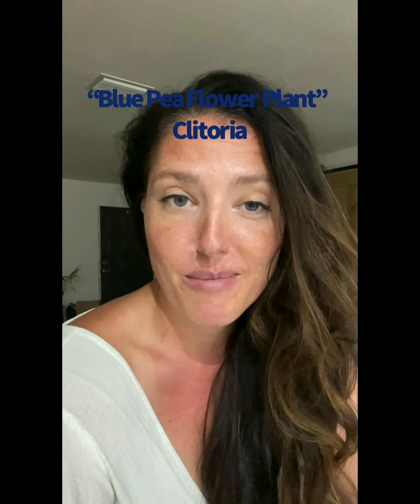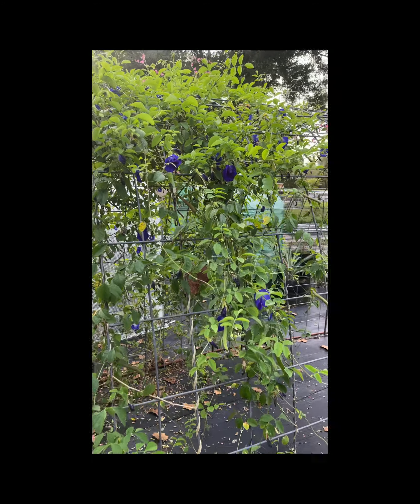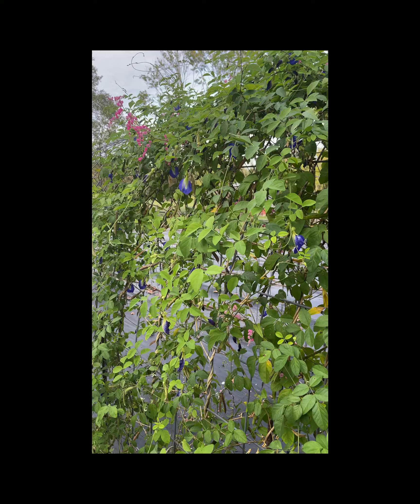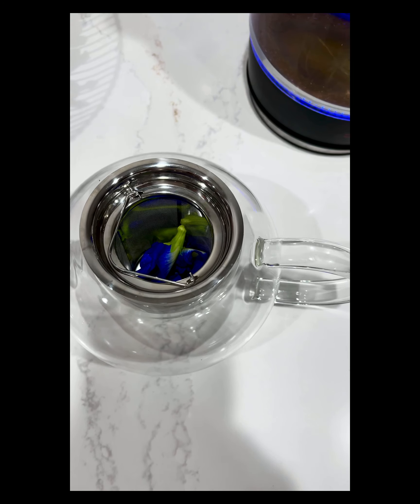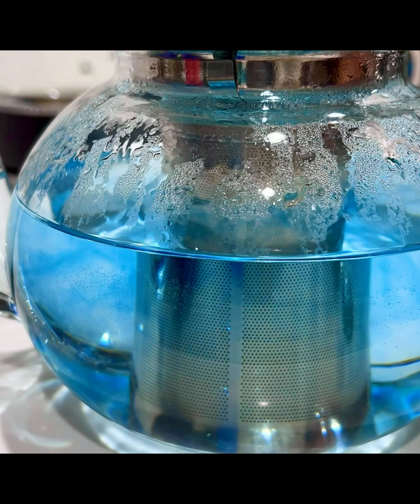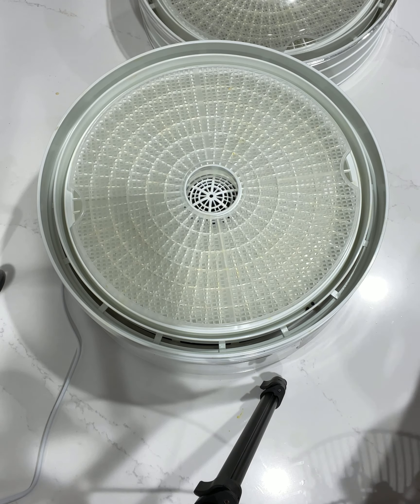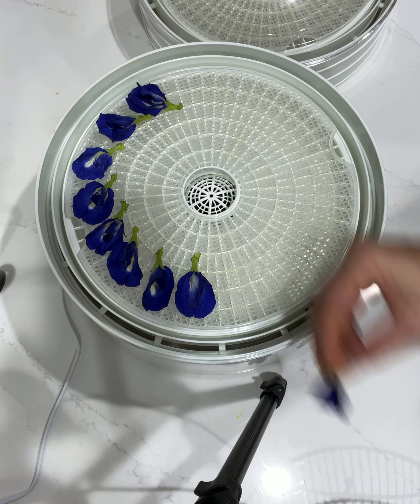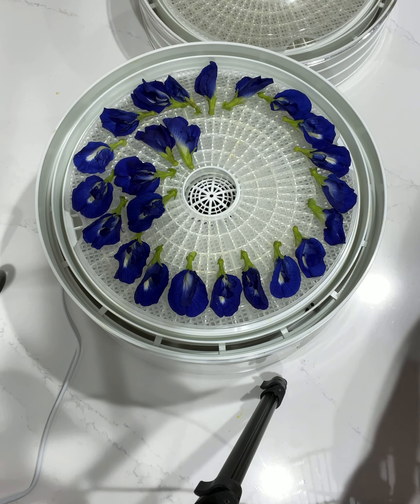“Blue Pea Flower” Clitoria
Blue Pea Flower vines (Clitoria) are an amazing addition to both your flower collection and also your medicinal tea garden. I absolutely love growing my own teas. It makes me so happy! This amazing plant is suggested to have medicinal properties that calm anxiety and boost your mental clarity. Sounds amazing right? The tea made from it is also a pH indicator. It turns from a gorgeous blue all the way to hot pink depending on the acidity! You are going to want to grow this one in your home garden.